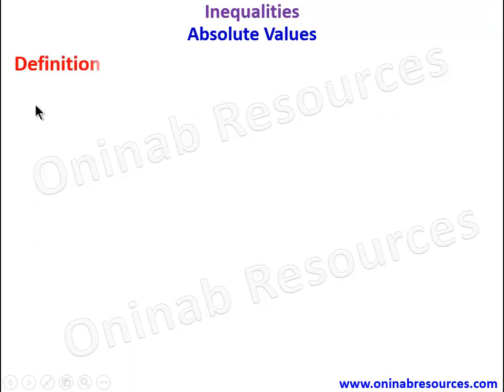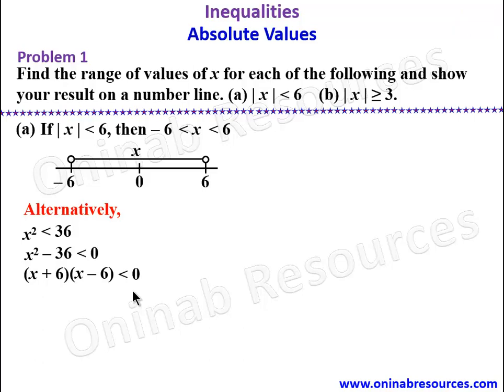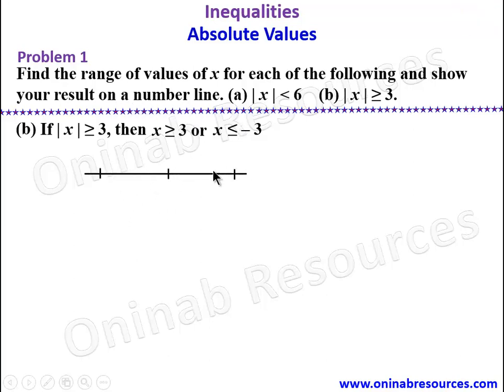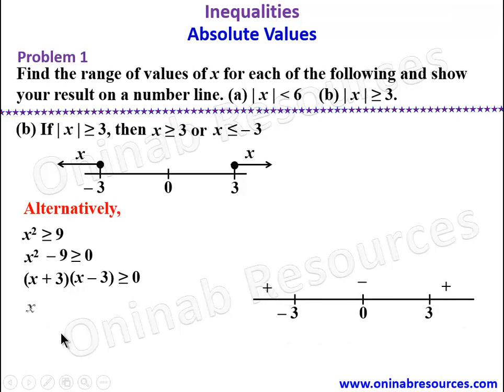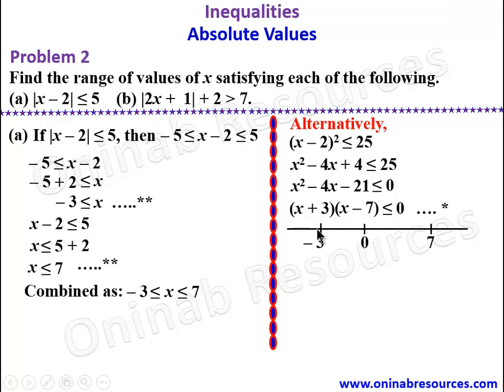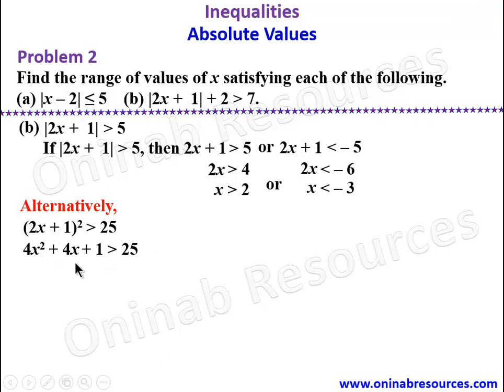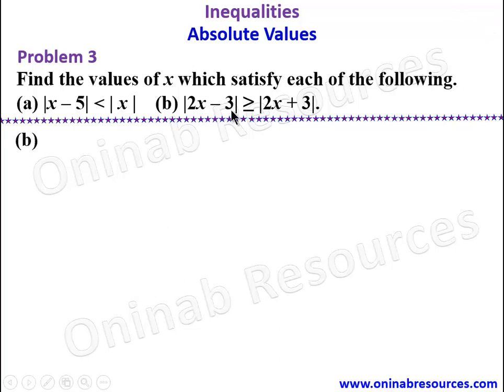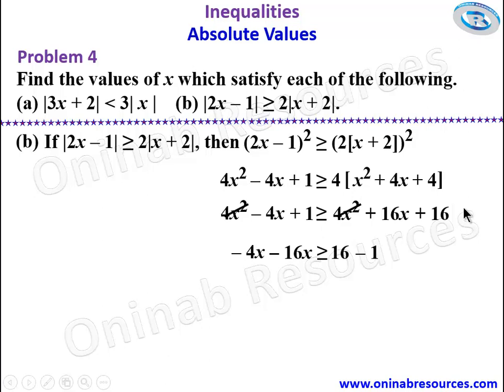Inequalities: Absolute Values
The video covers some basic facts on absolute inequalities and the application of those facts on some problems.